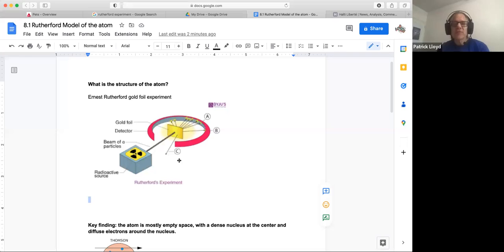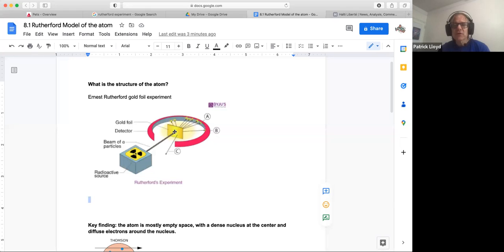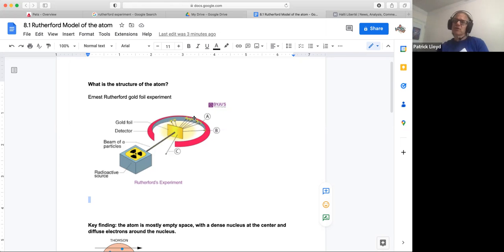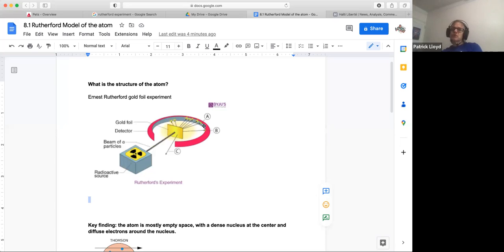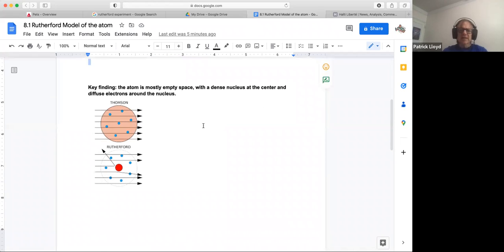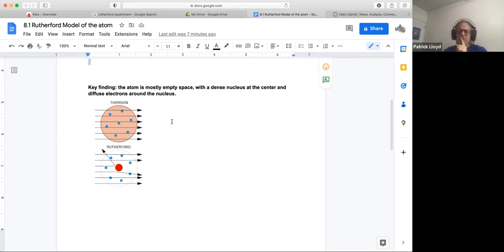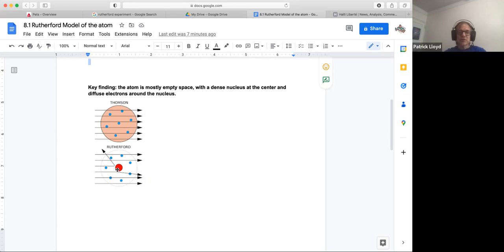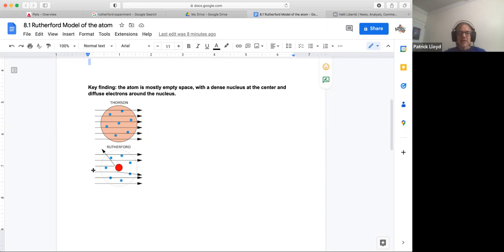Section 8.1 Lecture Rutherford model of the atom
the atom is mostly empty space